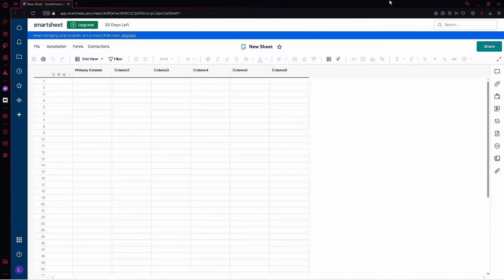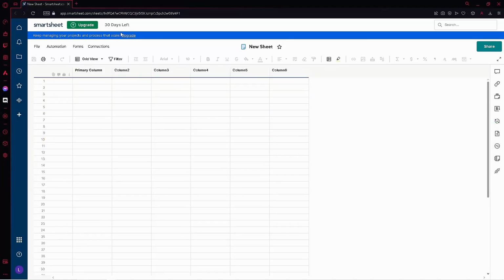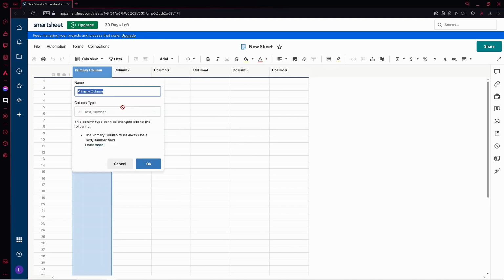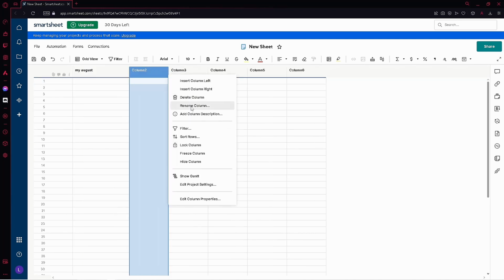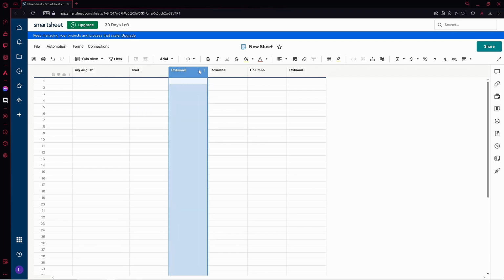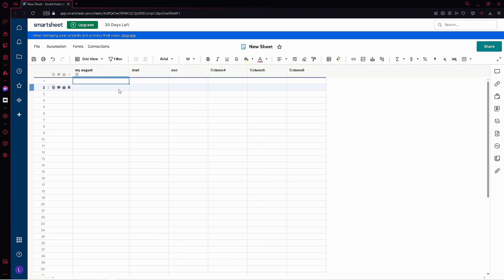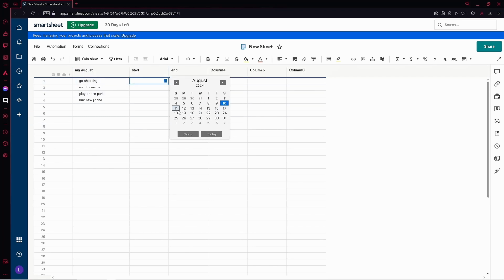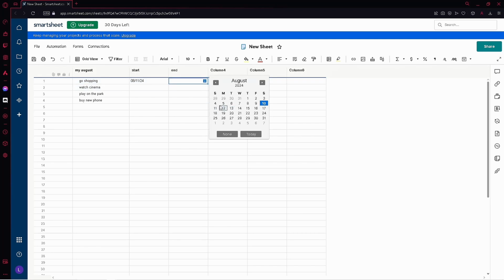How to Create a Calendar in Smartsheet (2025)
In This Video, I Will Show You How to Create a Calendar in Smartsheet (2025)